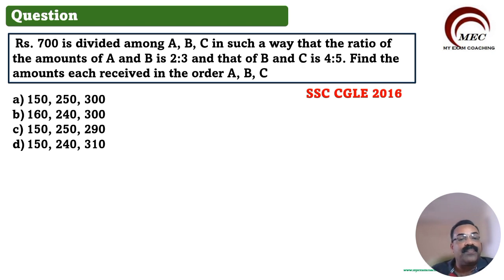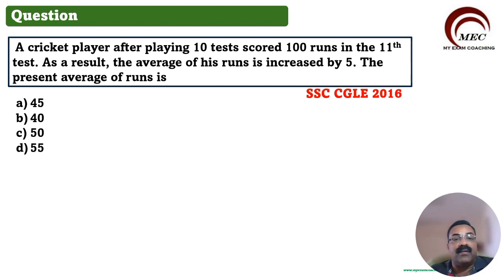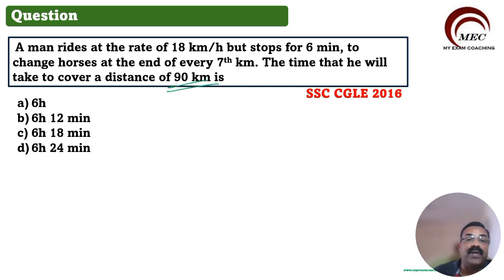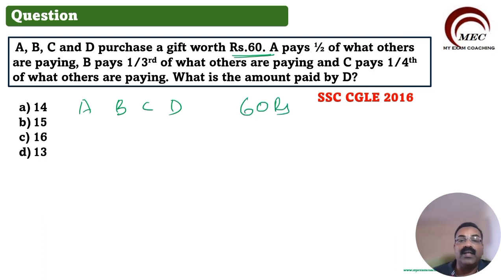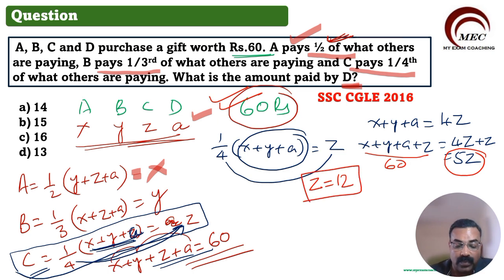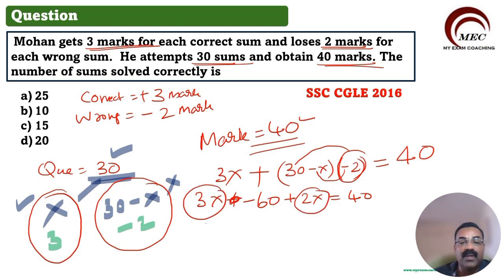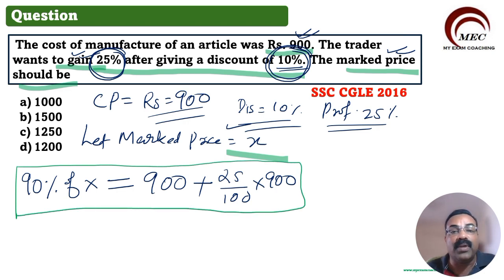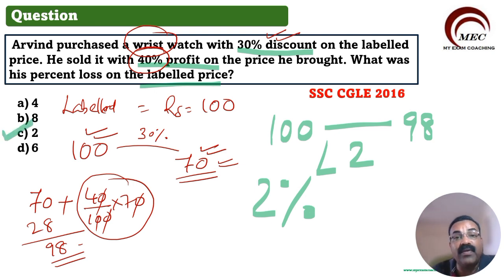QUANTITATIVE APTITUDE| PYQ | DR. R SHANKAR | SSC | IBPS | CGLE | CTET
@imhpr || QUANTITATIVE APTITUDE || NUMERICAL ABILITY

SSC CGLE
PREVIOUS YEAR QUESTIONS
FULLY SOLVED